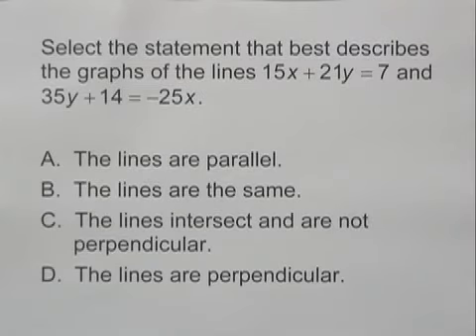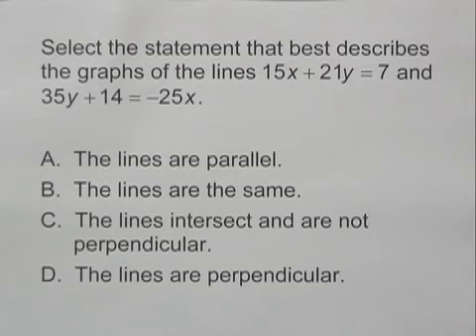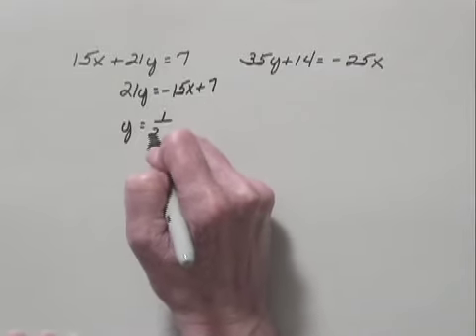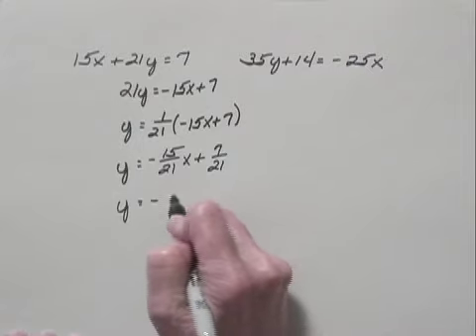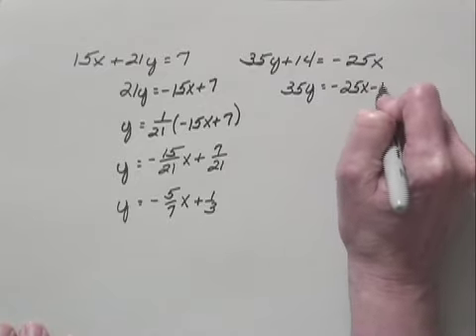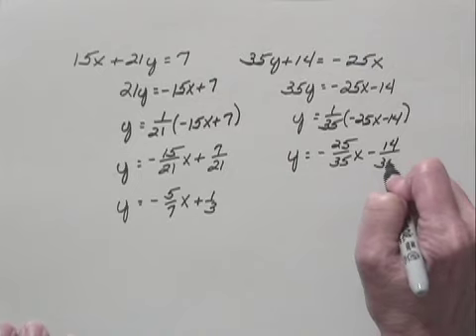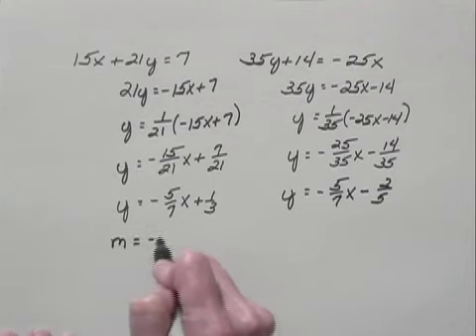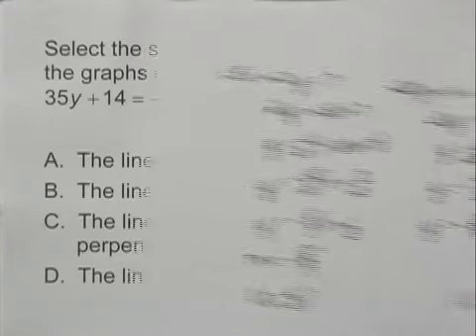Developmental Mathematics Ch9 Ex37